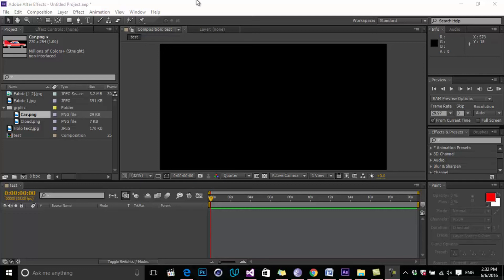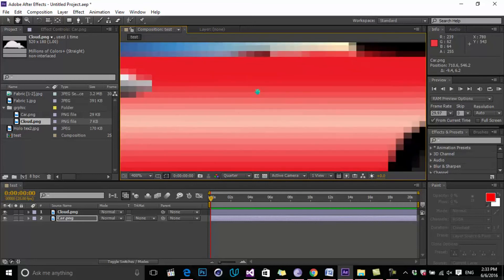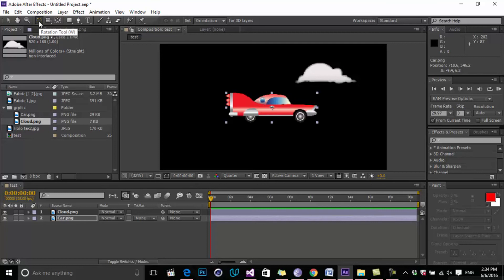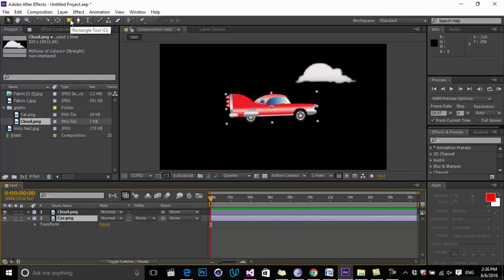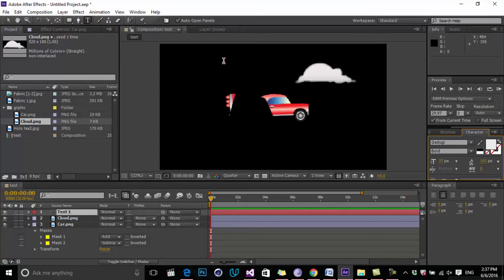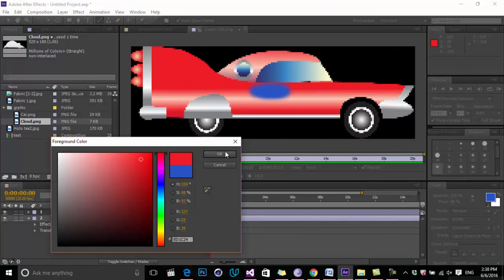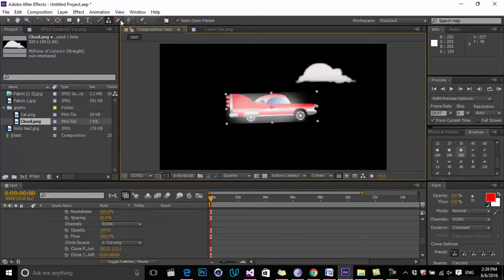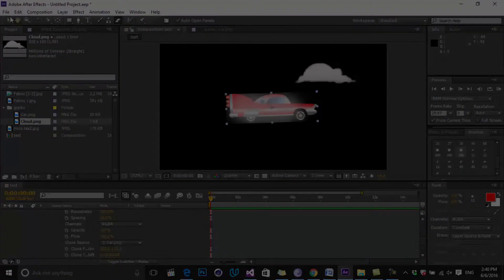After Effects Tutorial - 9 | After Effect Toolbar - Use After effect Toolbar - AE Basic to Advance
After Effects Tutorial - 9 | After Effect Toolbar After effect Toolbar Tutorial